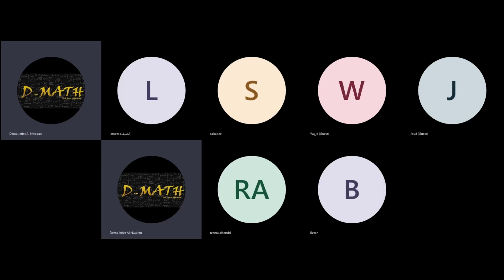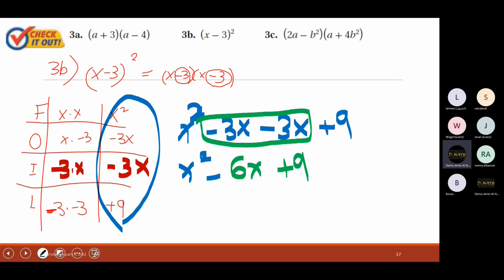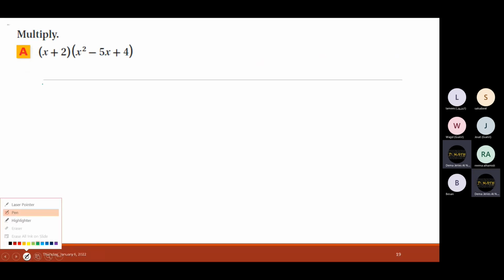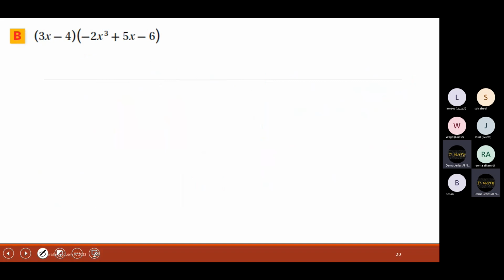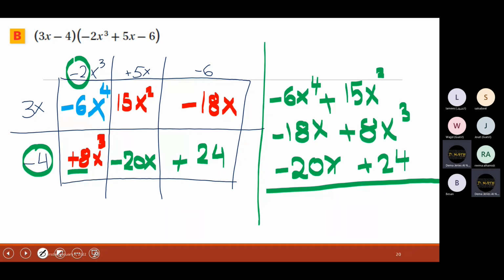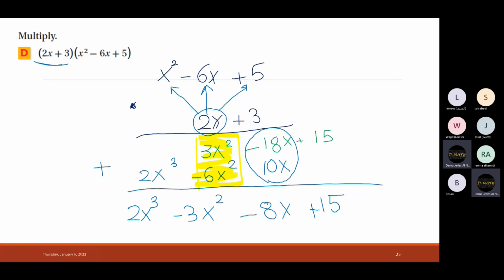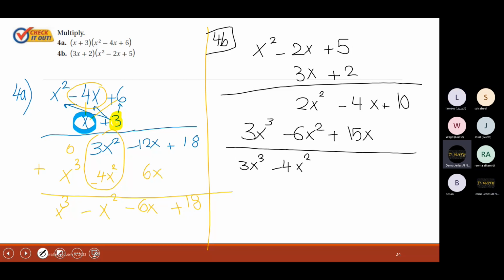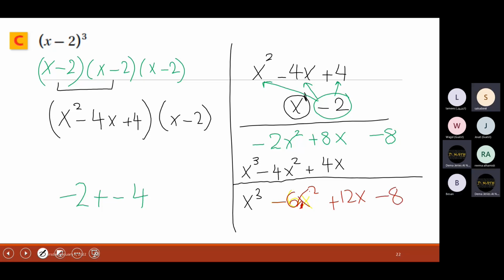Algebra 1 ~ Chapter 7,Lesson 8 : Multiplying Polynomials ( Part 3)